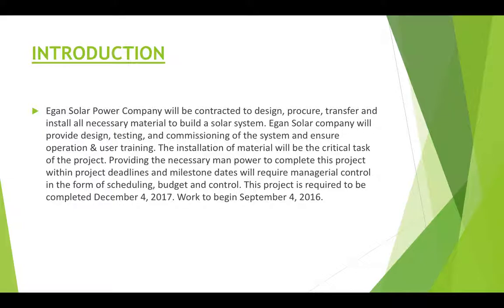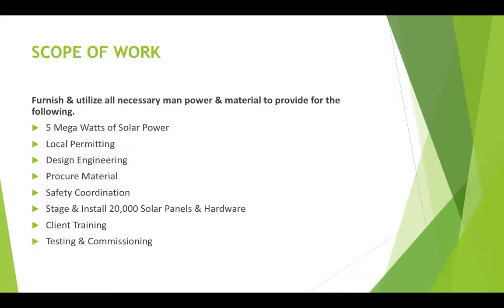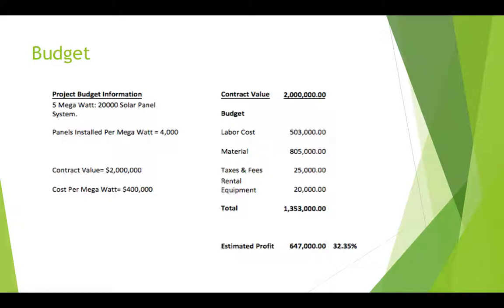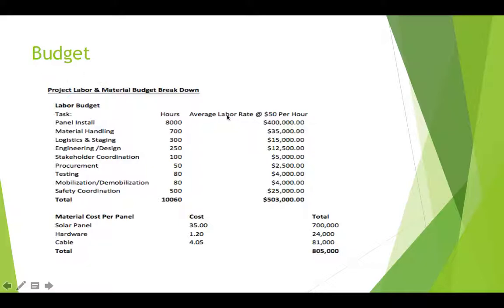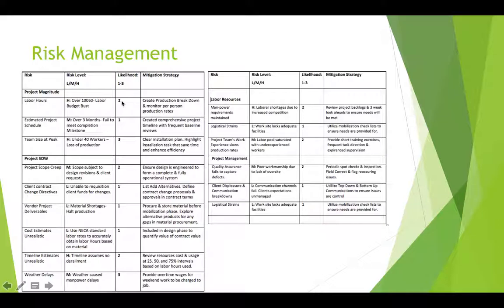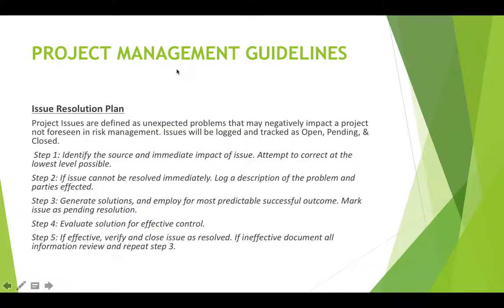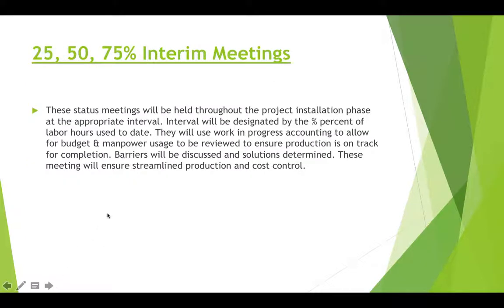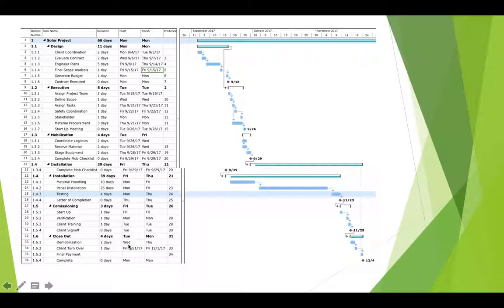Capstone Project Presentation